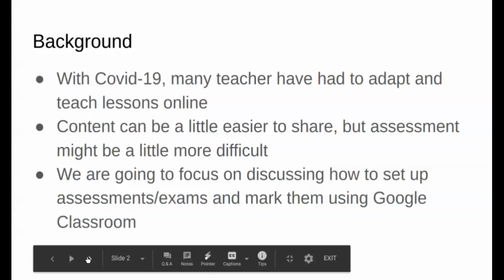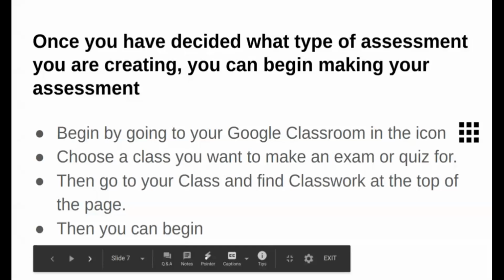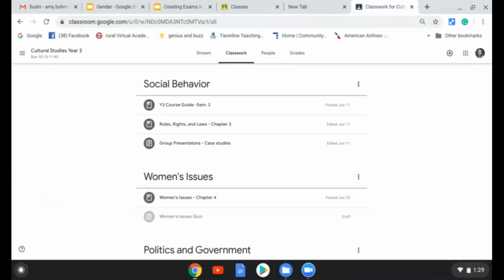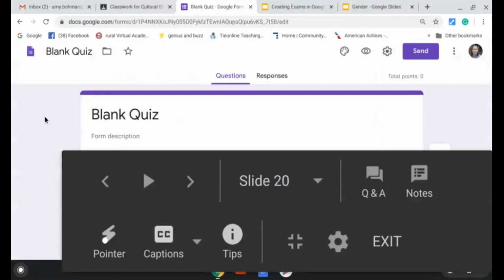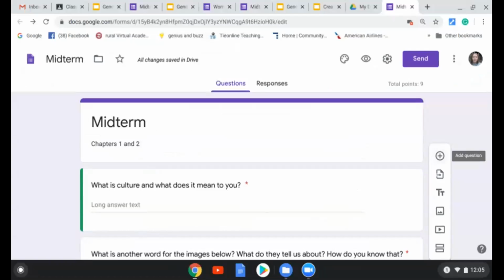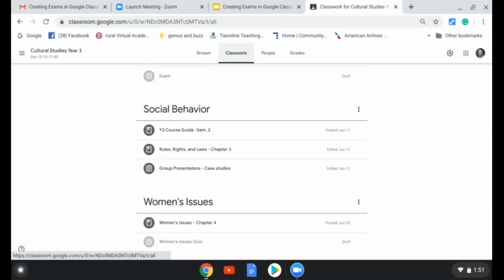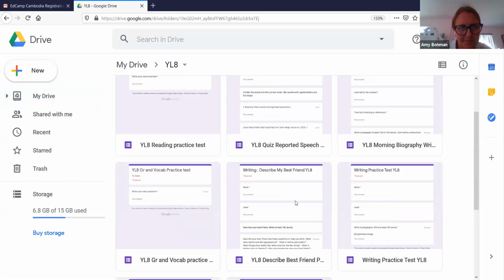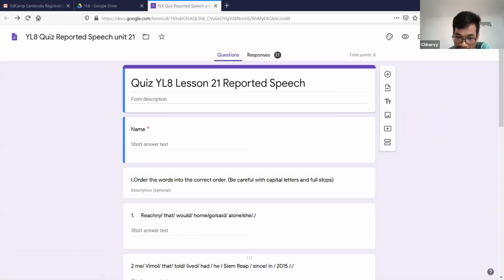Topic: Creating Exams in Google Classroom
Presentation by Ms. Amy Bohman (Moderator: Vantha)
   Former U.S. English Language Fellow, Cambodia